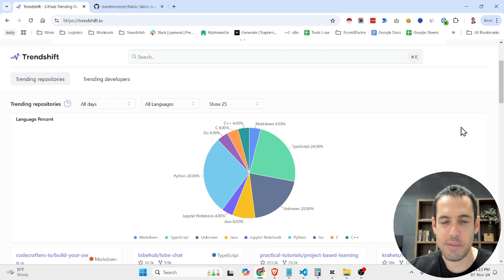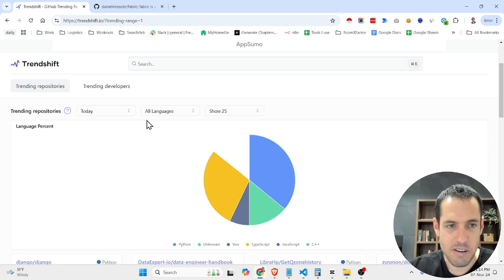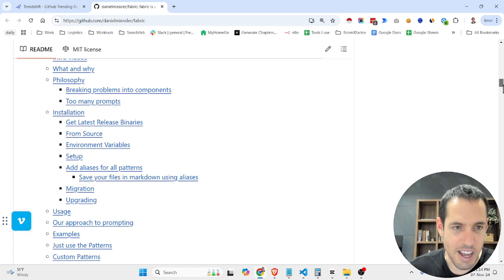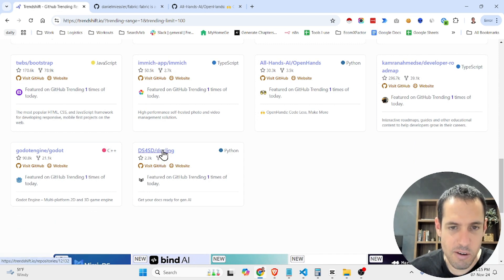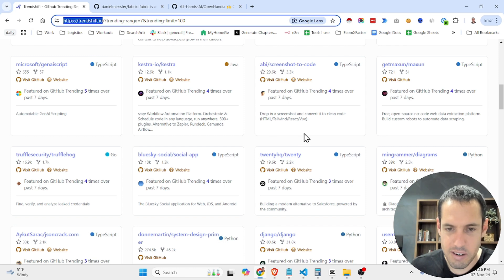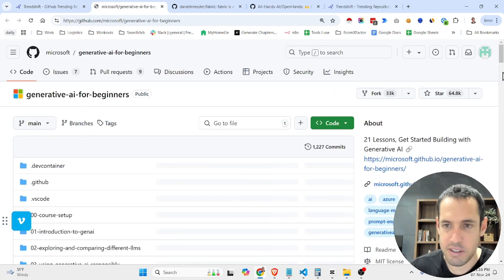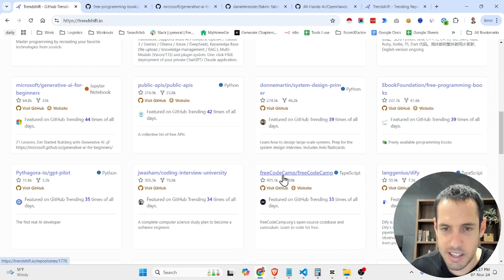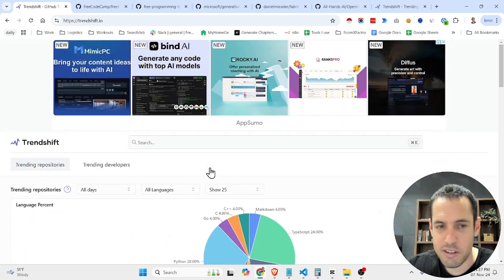This Tool Will Help You Find The Best GitHub Repos (Cool Finding)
In this specific video i'm sharing a cool website that shows you trending Github repos.

🌐Links
✅Come say 'Hi' over Linkedin: